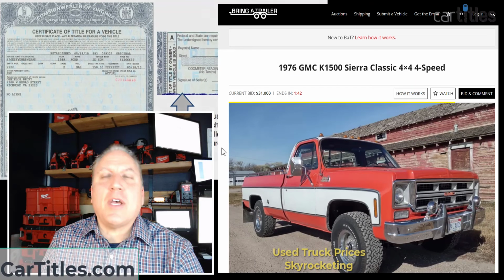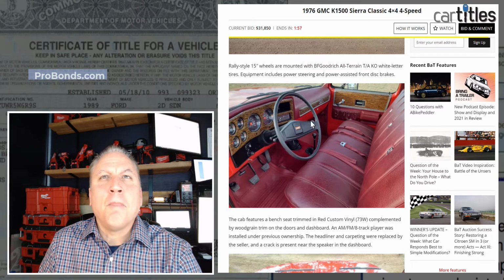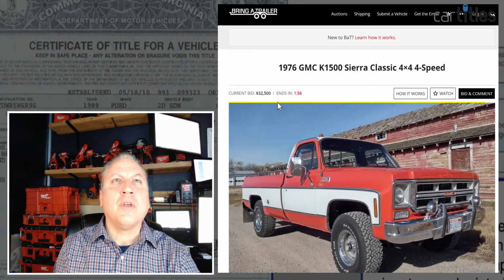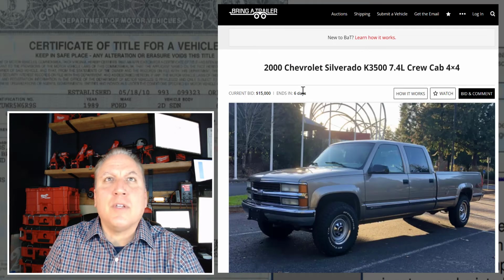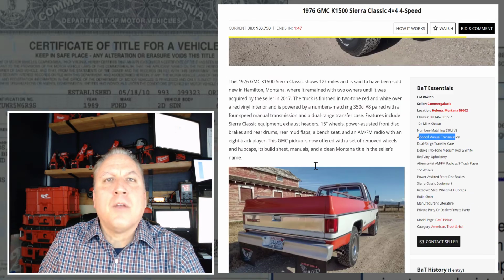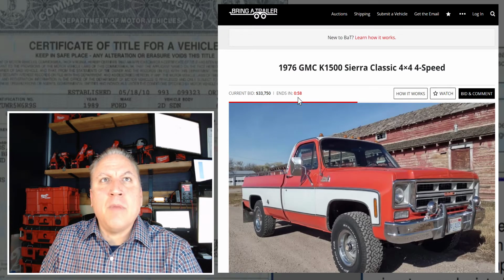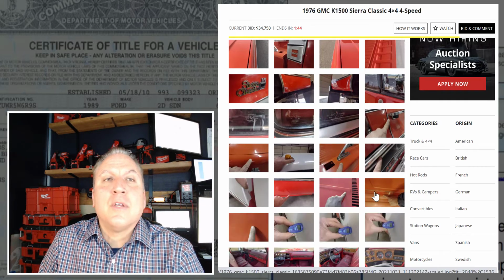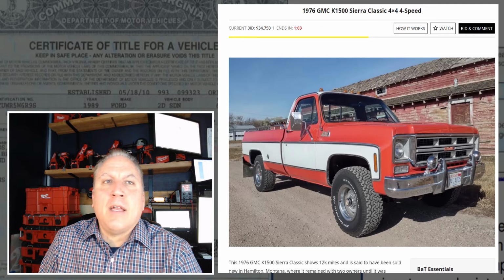Why "Title In The Name Of The Seller.." is important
When you buy a vehicle, make sure the title name matches the ID of the person you are paying.